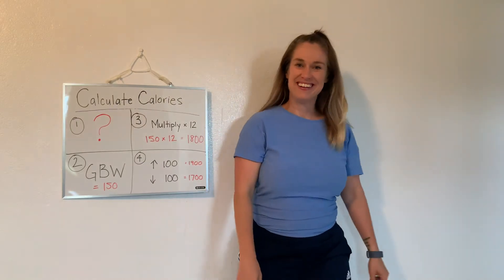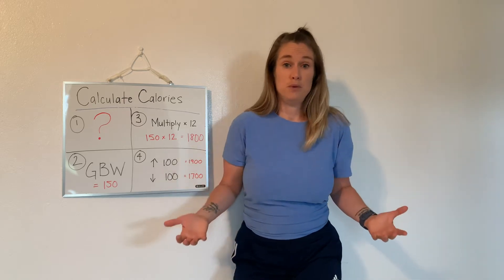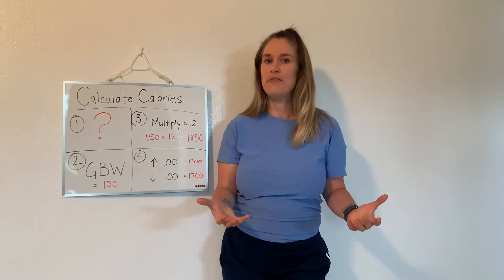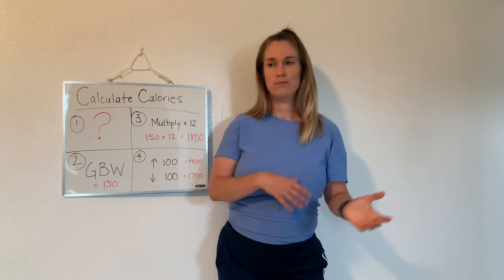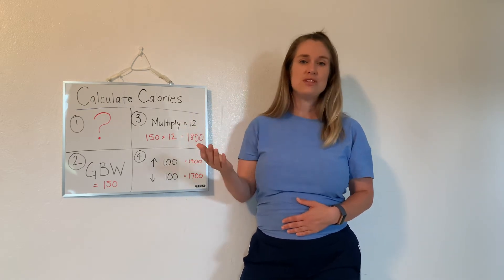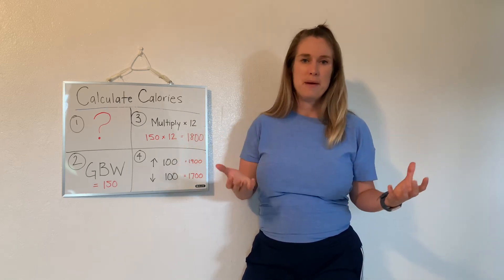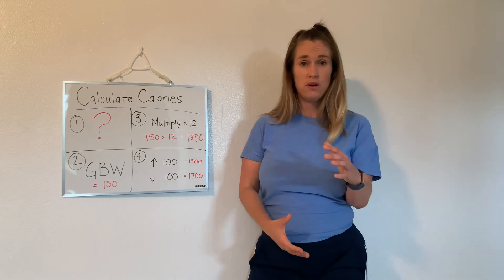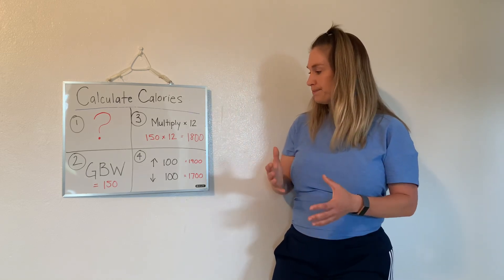Carrie Lee Fitness - Calorie Calculator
In this video, you will learn how to calculate a calorie target for yourself so you can begin losing fat in the most flexible of ways!